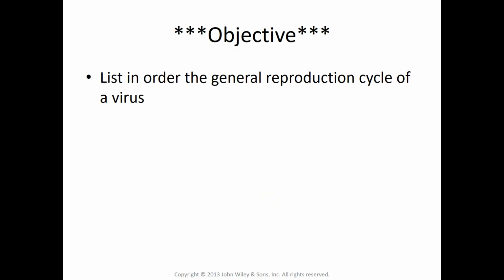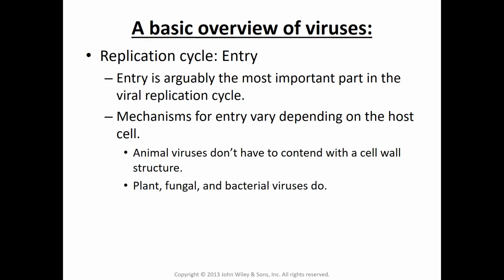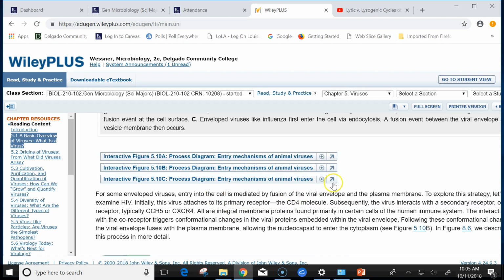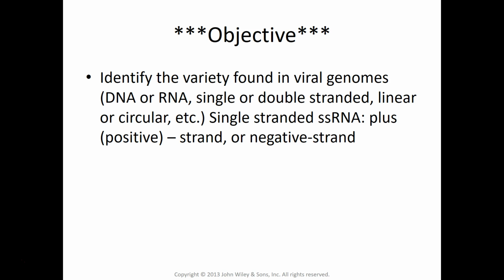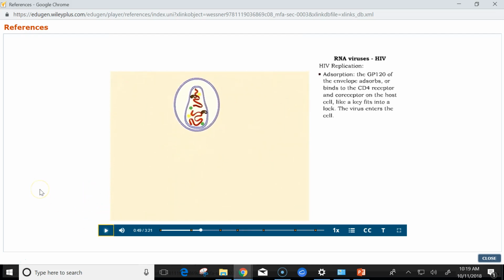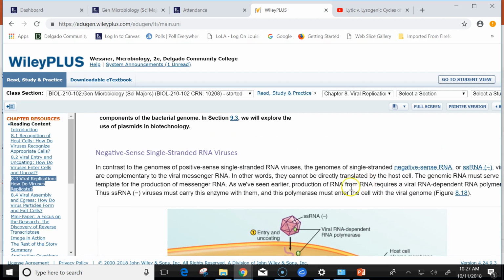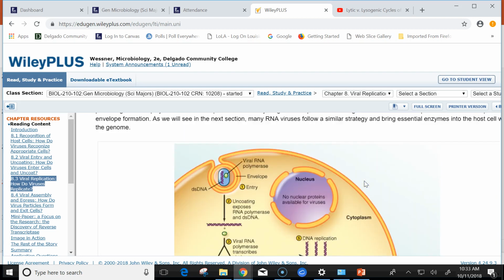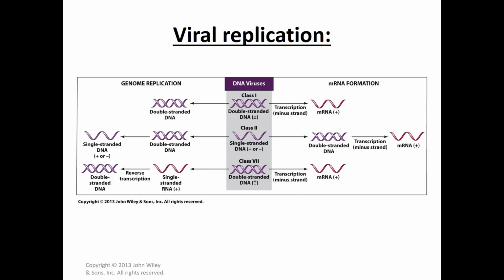210 viruses Part 2 FA18